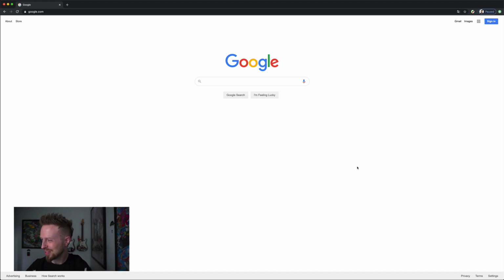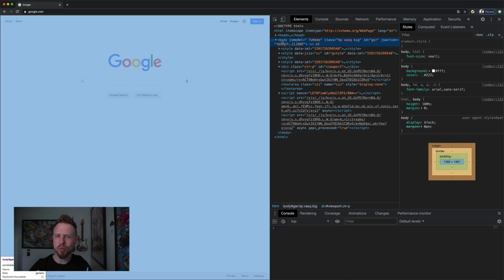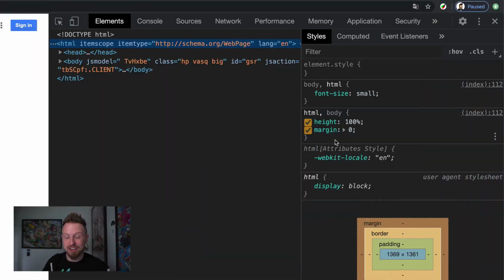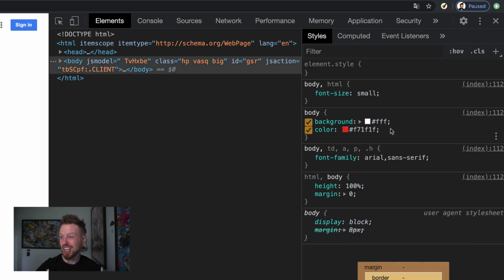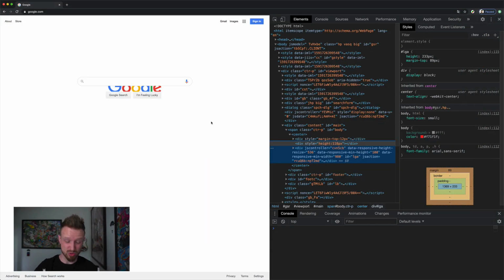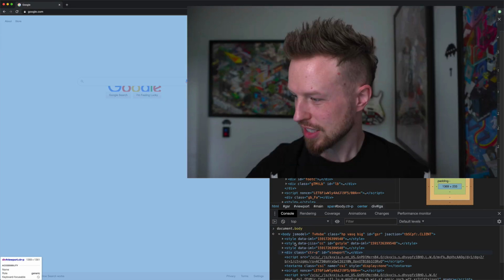What is The DOM?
I do my best to illuminate what this very powerful, complex beast known as The DOM is. As a web developer, I still learn more everyday about the DOM. We barely break the surface in this video, but hopefully it helps!